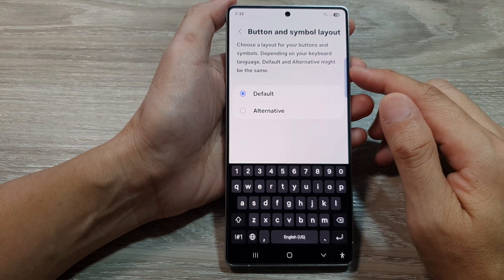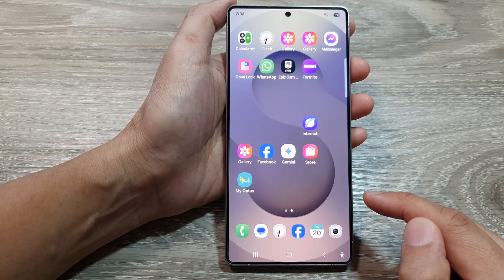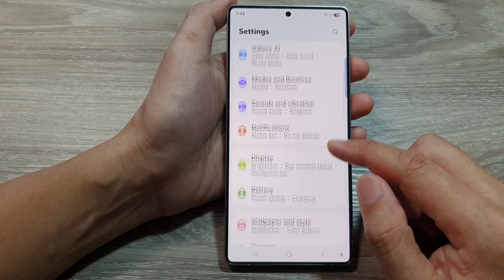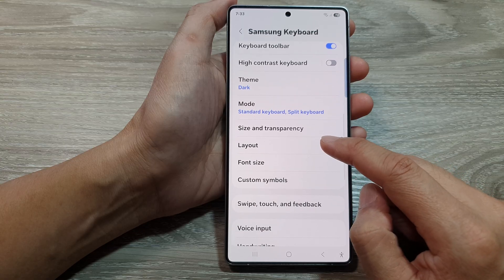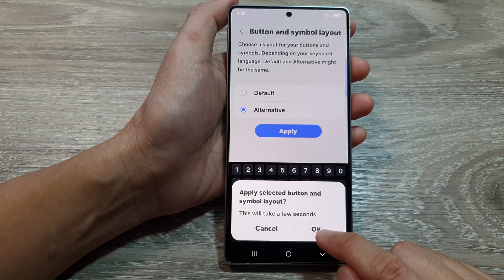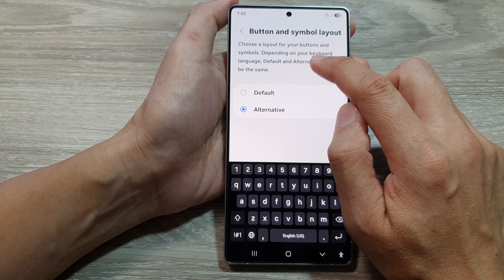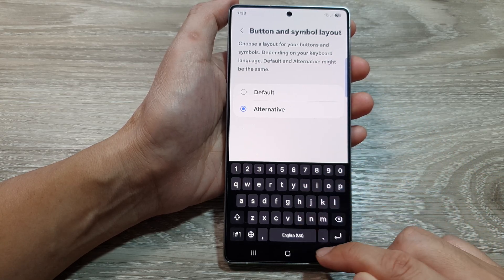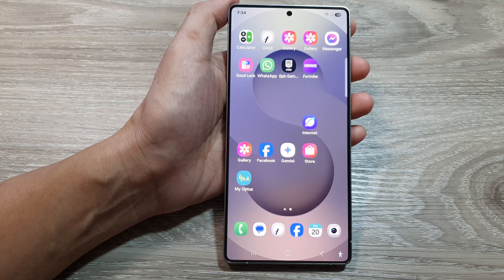Set Default or Alternative Keyboard Layout on Samsung Galaxy S25/S25+/Ultra – Easy Guide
In this video, we'll guide you through the process of setting up your keyboard button and symbol layout to default or alternative options on the Samsung Galaxy S25, S25+, and Ultra. Whether you prefer the classic layout or want to try a new alternative, we’ll show you the step-by-step method to make the changes easily and quickly.